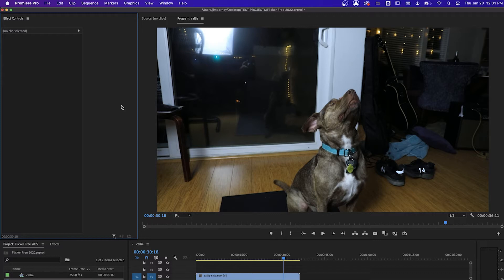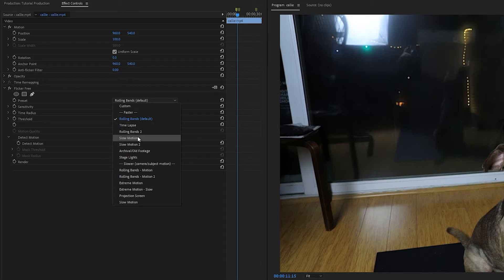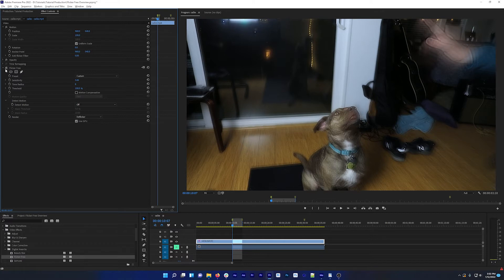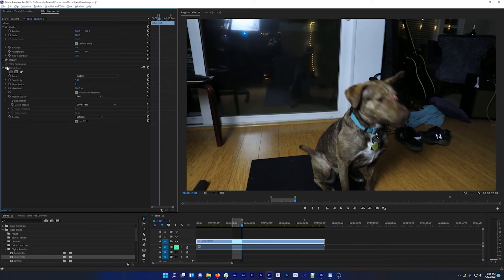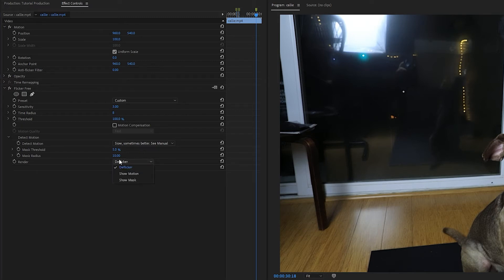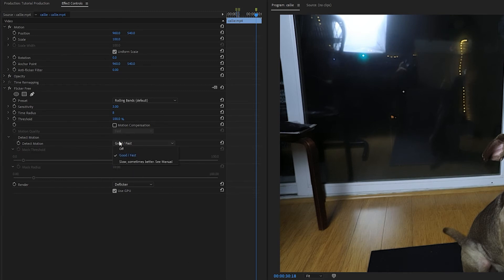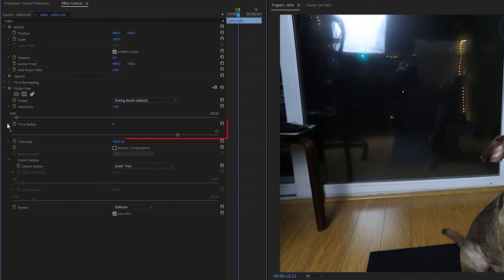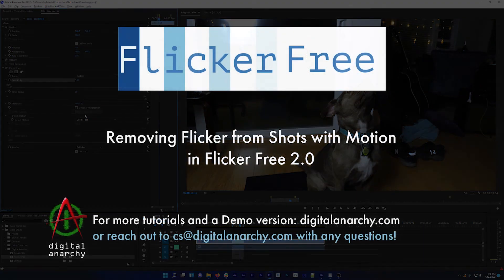Flicker Free 2.0: Removing Flicker from Shots with Motion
Motion compensation allows Flicker Free 2.0 users to remove flicker from footage that was previously unfixable. The newest version of the plugin uses optical flow algorithms to detect and delineate independently moving objects, even in the presence of camera motion. Learn more about motion compensation and how you can better utilize this option to remove flicker from your video in this tutorial.

Learn more about  motion compensation and how you can better utilize this option to remove flicker from your video in this tutorial.

To try Flicker Free for yourself, download a demo!